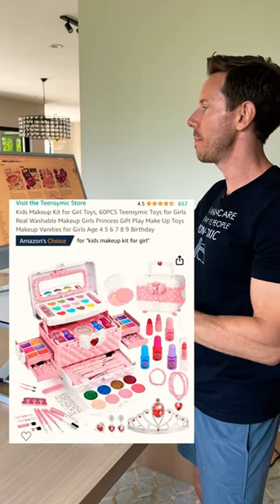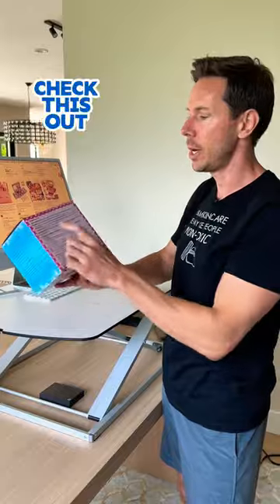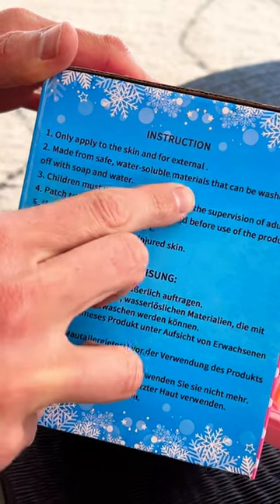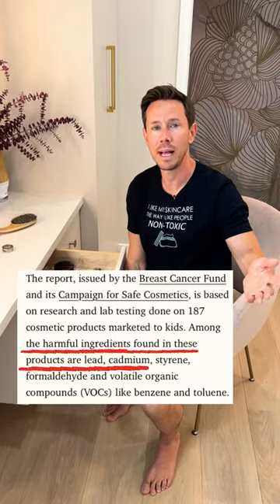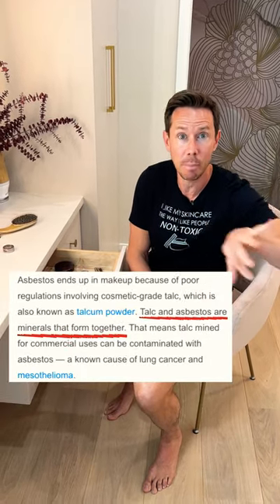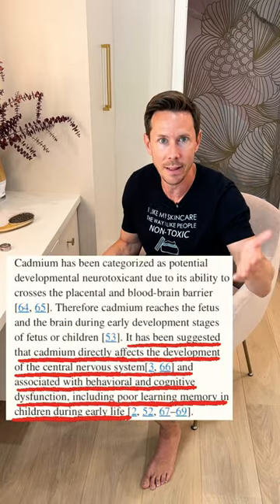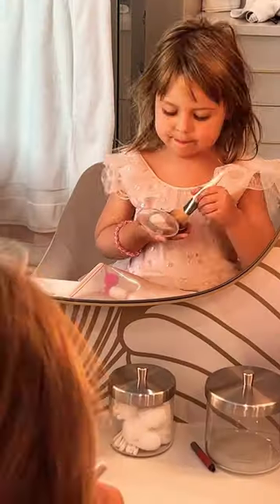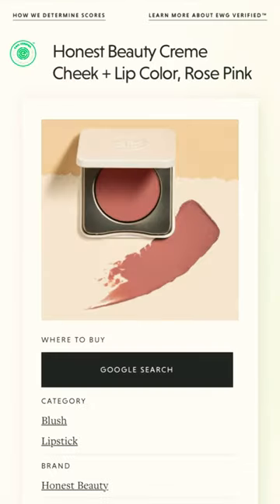Kids Makeup Is 🤮